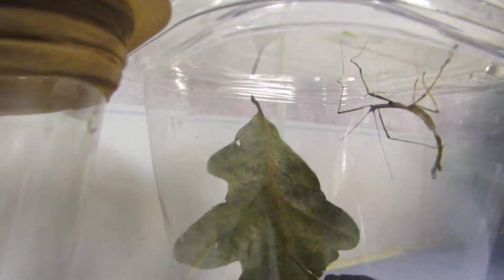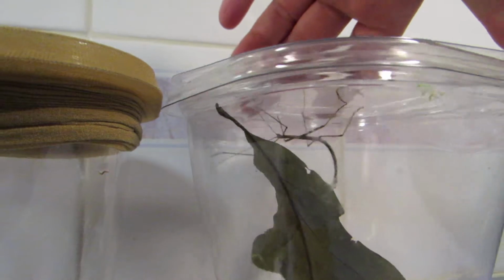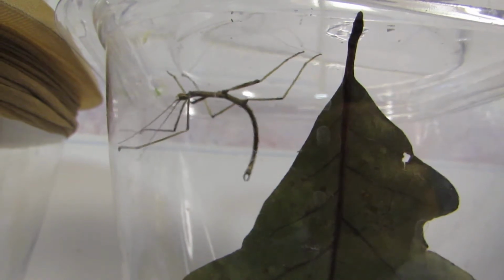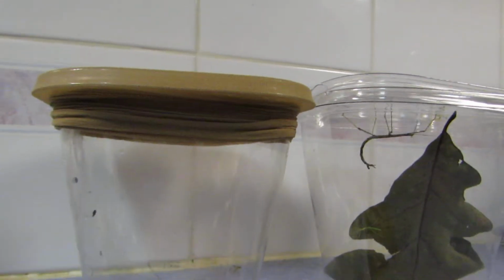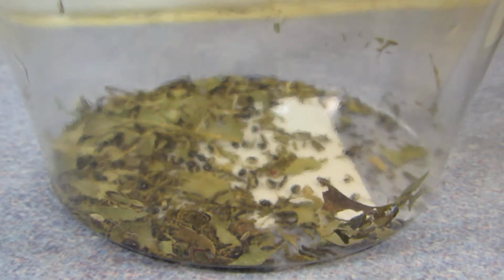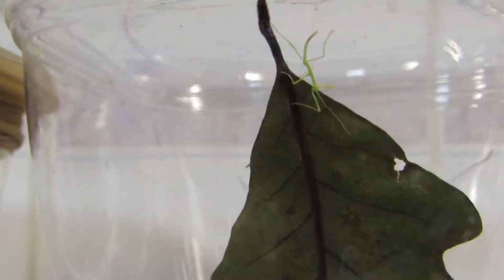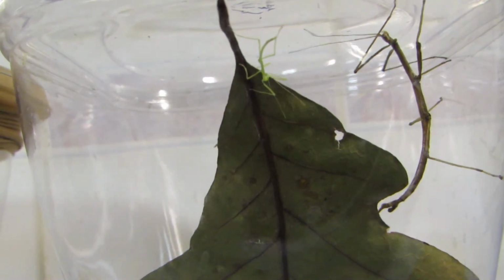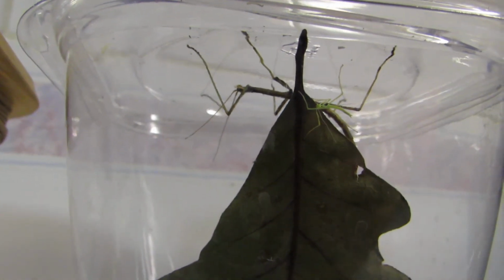Northern Walkingstick Insects: My Next Generation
Today I discovered 2 hatchling walkingsticks in with the last remaining member of the previous generation- possibly their father- a tremendously long- lived little guy. I put him in with them in this fruit cup for a size comparison. He is not a very large walkingstick himself. Males are smaller than females, and all of those I overwintered were smaller than those I generally find in the wild. They could possibly be of genetically small stock (their ancestors that I saw seemed a bit small too) or maybe their winter diet of frozen oak leaves wasn't quite as nutritious as fresh summer leaves.

Even so, these hatchlings are considerably smaller than the adult male. Youngsters are also green, as you can see! They still look really large compared to the size of their eggs, but judging by videos I've seen, the hatchlings are bigger than their eggs once they've emerged and unfolded. Perhaps the rest of the eggs will hatch soon!! I'll keep you posted! :)